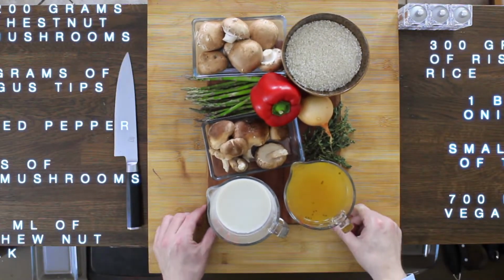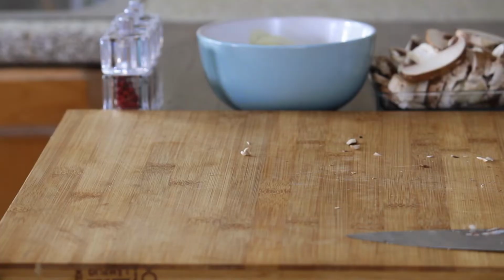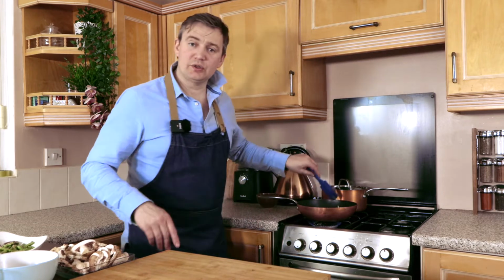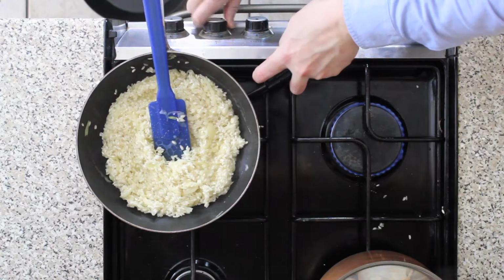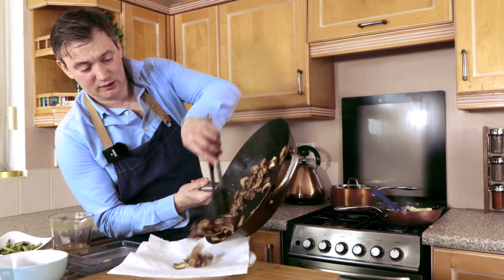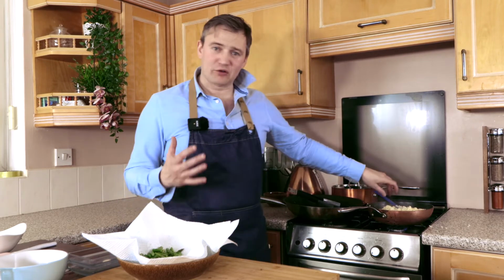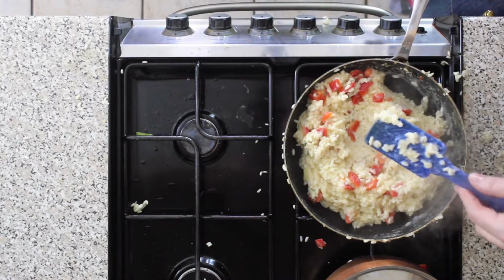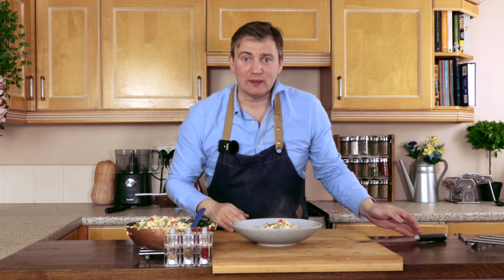How to make Mushroom risotto, how to make the perfect risotto everytime.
How to make Mushroom risotto. perfect risotto every time!
Really simple to prepare and the best part is that it tastes totally delicious!

Hi and welcome to another episode of Paulies Kitchen,

In this episode, I show you how to make a tasty vegan Risotto in a simple step by step instructions and some handy hints and tips to make this surprisingly creamy vegan risotto!

This delicious and tasty risotto is packed full of Mushrooms and asparagus and has a super tasty cashew nut milk base!

To make this superb dish asparagus recipe you will need the following ingredients;

700 ml vegan stick
300 ml cashew nut milk
200 grams of Chestnut mushroom
100 grams of shiitake mushrooms
1 red pepper
100 grams of fine asparagus tips
300-gram of risotto rice
1 brown onion
A small hand full of tyme